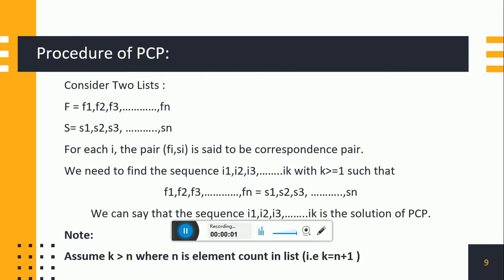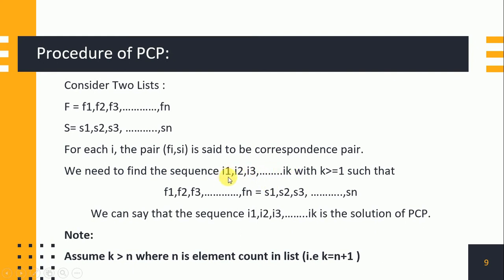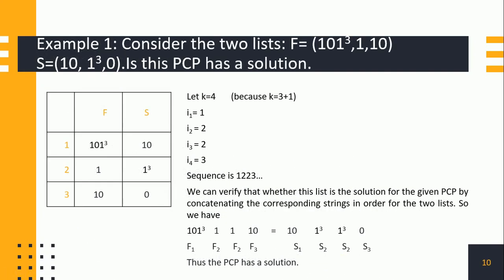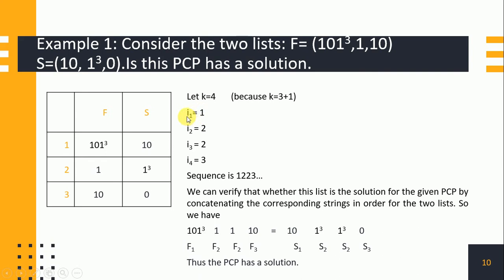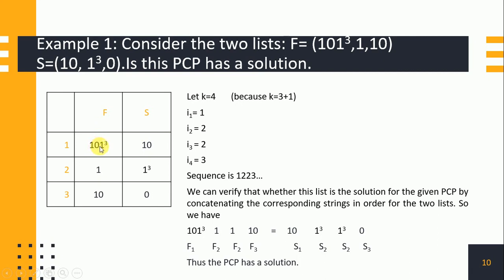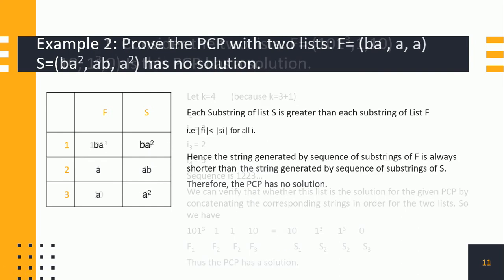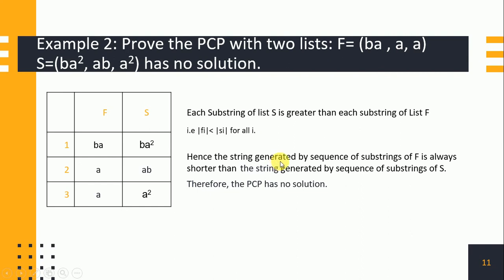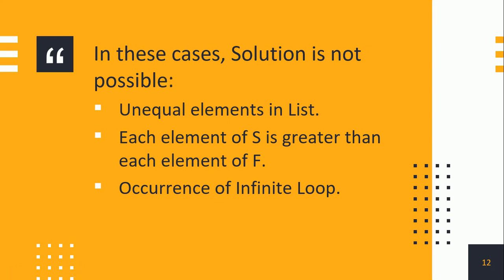TOC: PCP Part 2